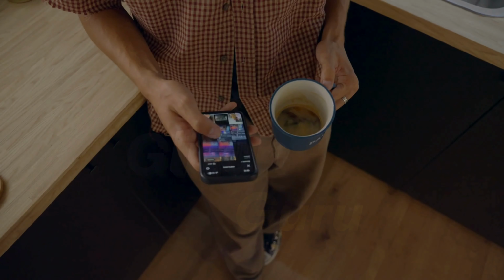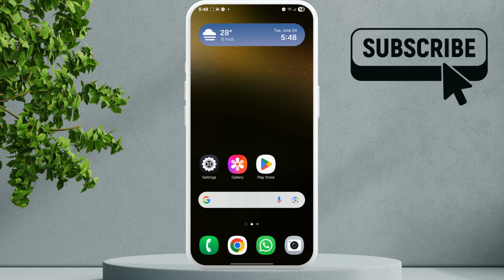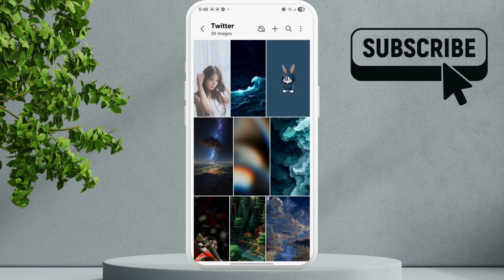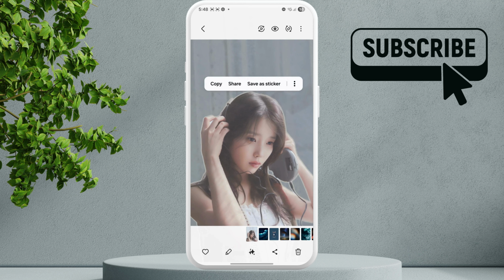How to Create Stickers From Photo on Samsung Phone (And Use It in Any App)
In this video, we’ll show you how to create stickers from photos in Samsung Gallery and use them in any app.

00:00 Intro
00:06 Create Image From Photo in Samsung Gallery
00:29 Where Are Stickers Saved on Samsung Phone
00:58 Can't Find Stickers in Samsung Keyboard
01:13 How to Use Samsung Stickers in WhatsApp

Whether you're looking to turn pictures into stickers for WhatsApp, or just want to have fun with personalized images, this guide will walk you through the process on any modern Samsung or Android device.

You’ll learn how to create a sticker on Samsung, where to find the "save as sticker" option, and how to use Samsung stickers in WhatsApp. We’ll also show you where stickers are saved in Samsung Gallery and how to access or manage them easily.